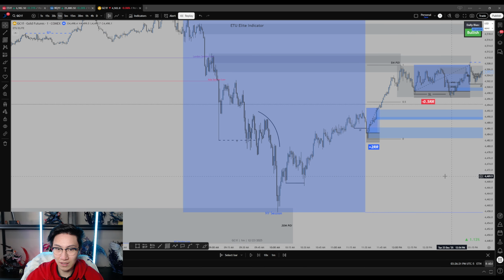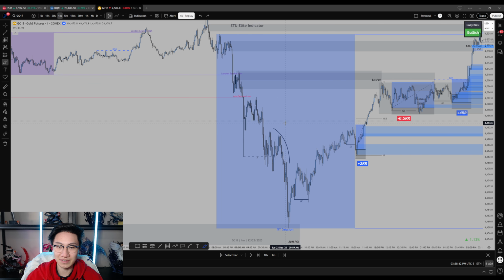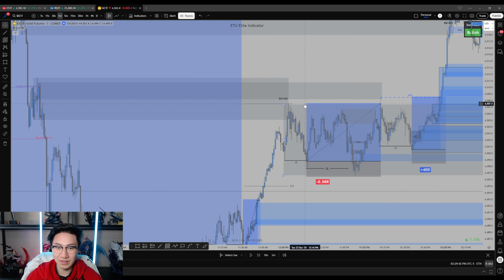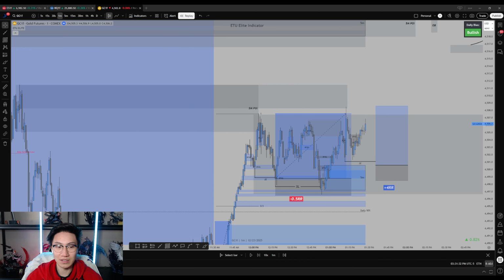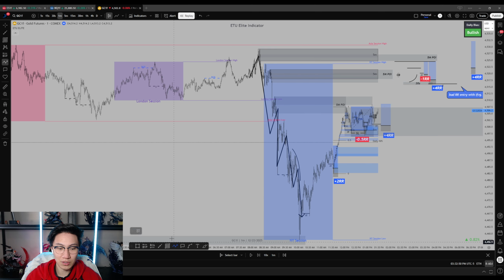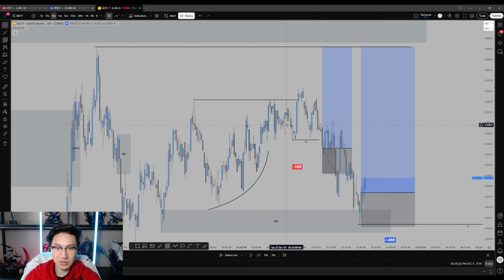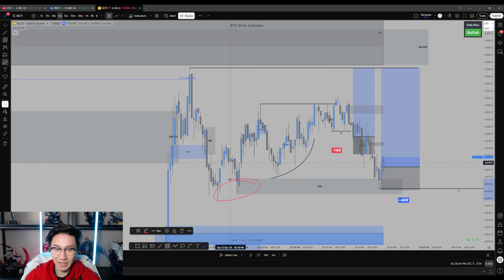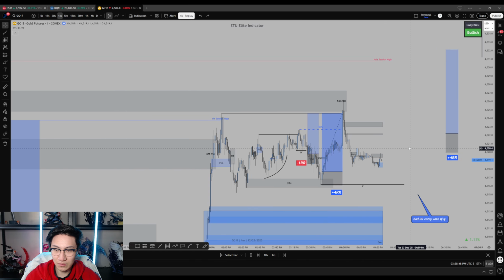The Exact Gold Trading Strategy I Use Live to Stay Consistently Profitable